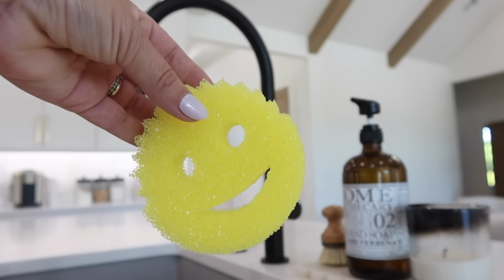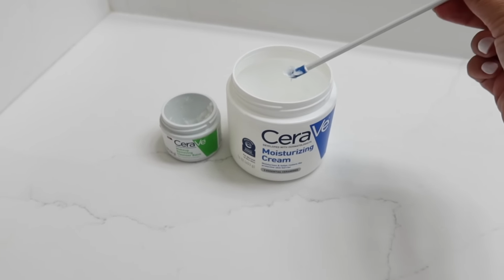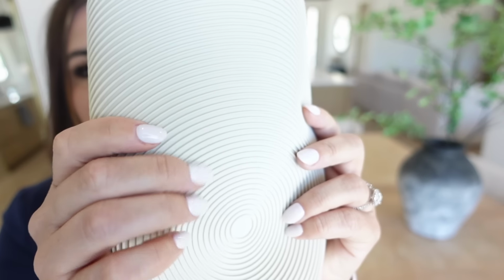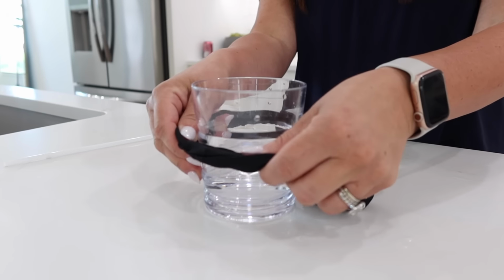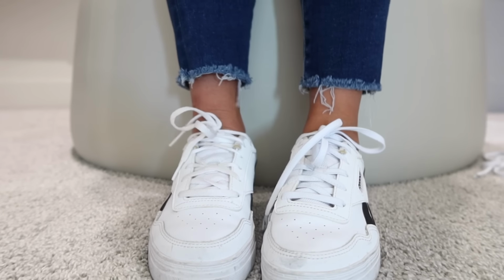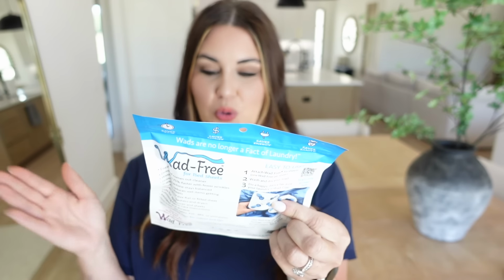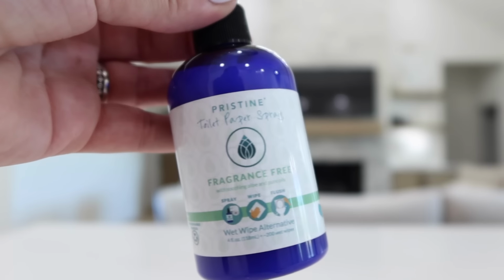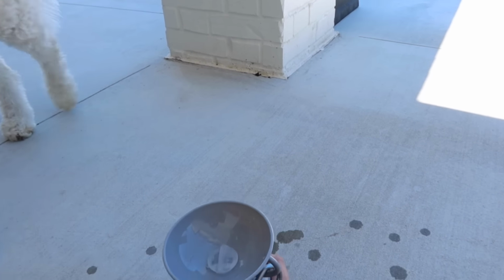SHARK TANK Amazon Must Have Products | COOL Shark Tank Products | Amazon Gadgets SHARK TANK Edition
I also listed them individually below in the order they appear in the video. I have a HUGE weekly giveaway going on every Friday in June over on my Instagram page. Be sure to follow and watch my stories to see how to get entered!
1. Scrub Daddy Sponge - Dye Free
2. Scrub Daddy 3 Pack
3. Scrub Mommy 3 Pack
5. Flip It Bottle Emptying Caps
6. Safe Grab Microwave Mats
7. Hiccup Straw Stops Hiccups Fast
8. Night Cap Drink Protector
9.
10. Odor Eliminating Shoe Inserts
11. Wad-Free For Bed Sheets
14. Springer Dog Water Bottle
Large Space 4200 Sq Ft Home Air Purifier and Humidifier All in One
Portable Steamer
Fuzzy House Slippers
Beckham Hotel Pillows

Chapters Added:
0:00 - Intro
1:08 - Scrub Daddy Sponge
2:53 - Kitchen Spatty
4:46 - Flip It Bottle Emptying Caps
6:05 - Safe Grab Microwave Mats
7:50 - Hiccup Straw Stops Hiccups Fast
9:51 - Night Cap Drink Protector
11:46 - Stretchy Shoelaces for Easy Slip On
14:26 - Odor Eliminating Shoe Inserts
15:34 - Wad Free For Bed Sheets
16:50 - Toilet Night Light
19:10 - Toilet Paper Spray
19:59 - Springer Dog Water Bottle